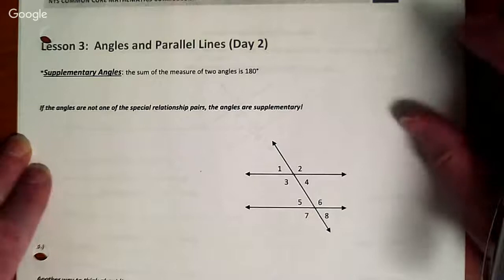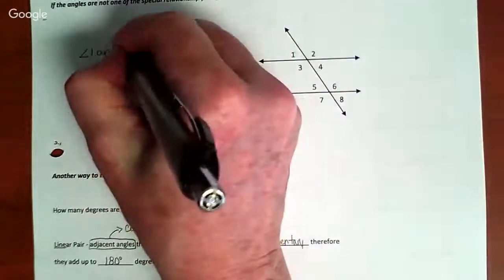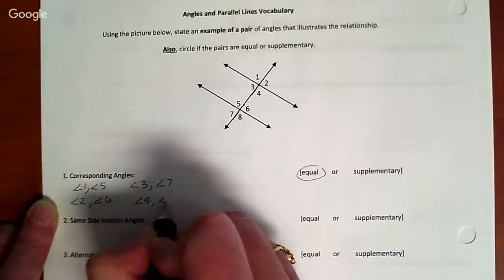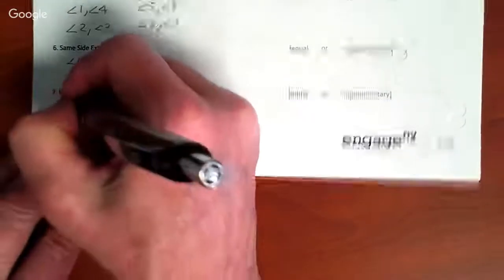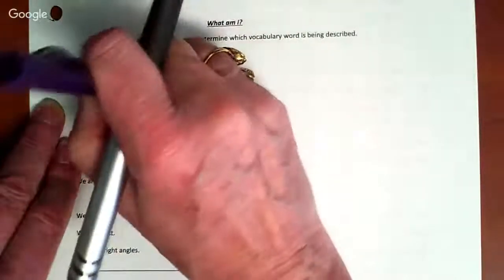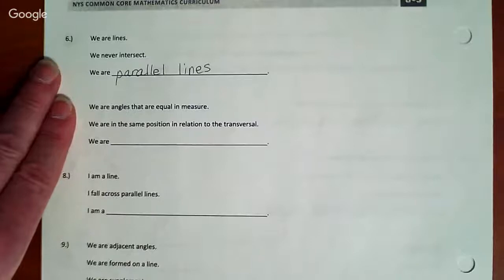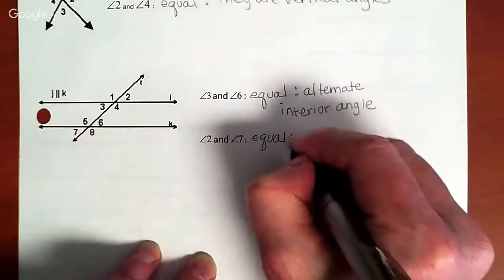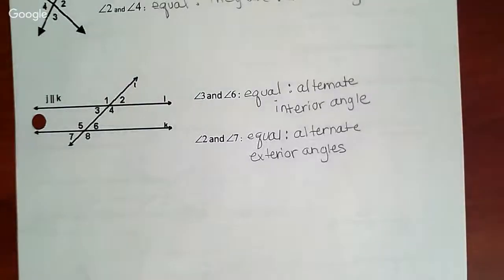Module 3 - Grade 8 - Lesson 3 - Angles and Parallel Lines Day 2